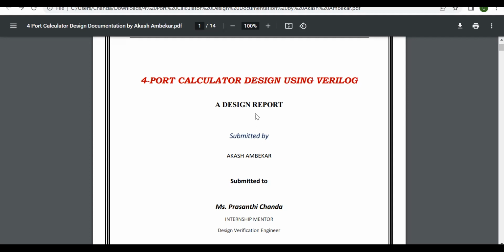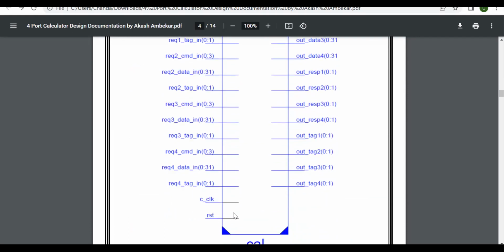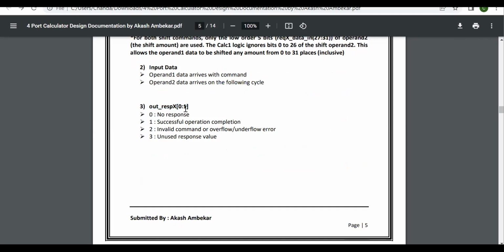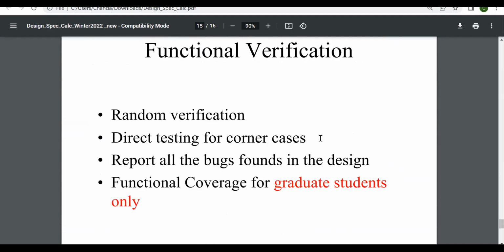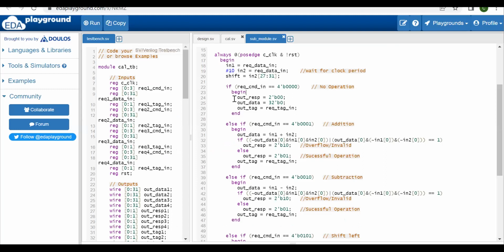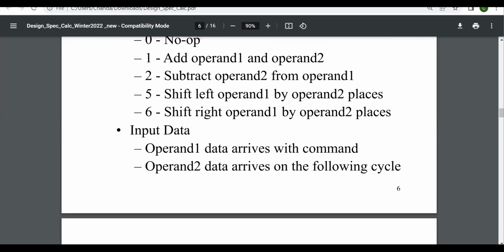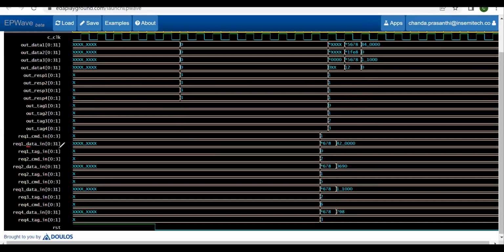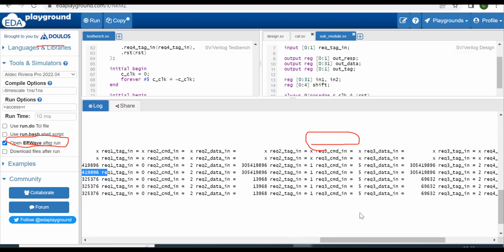4 Port Circulator Verilog Part One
A 4-port circulator is a device commonly used in microwave and RF (Radio Frequency) systems for non-reciprocal signal routing. It's often implemented using ferrite materials and operates based on the principle of Faraday rotation.

In Verilog, a hardware description language commonly used for designing digital circuits, you would typically create a model of a 4-port circulator to simulate its behavior. Here's a summary of how you might approach modeling a 4-port circulator in Verilog:

1. **Port Definitions**: Define input and output ports for the circulator. Since it's a 4-port device, you'll have four ports (Port 1, Port 2, Port 3, and Port 4).

2. **State Variables**: You'll likely need to define state variables to represent the internal state of the circulator. This could include variables to represent the current state of the signal routing.

3. **Behavioral Logic**: Implement the behavioral logic of the circulator. This involves defining how signals are routed based on the internal state and the characteristics of the circulator. For a 4-port circulator, you'll need to ensure that signals entering from one port are directed to the appropriate output port based on the circulator's non-reciprocal behavior.

4. **Faraday Rotation**: Since the operation of a circulator relies on Faraday rotation, you may need to simulate this effect in your Verilog model. Faraday rotation causes the polarization plane of an electromagnetic wave to rotate as it passes through a magnetic material, which is crucial for the non-reciprocal behavior of the circulator.

5. **Simulation and Testing**: Once you've implemented the circulator model in Verilog, you'll need to simulate its behavior using a Verilog simulator. This allows you to verify that the circulator operates as expected under different input conditions and internal states.

6. **Verification**: Verify that the circulator model meets the required specifications and performance criteria. This may involve testing the insertion loss, isolation between ports, and other key parameters of the circulator.

7. **Synthesis and Implementation**: If you're designing a physical circuit based on the Verilog model, you'll eventually need to synthesize and implement the design using appropriate tools and technologies for your target hardware platform.